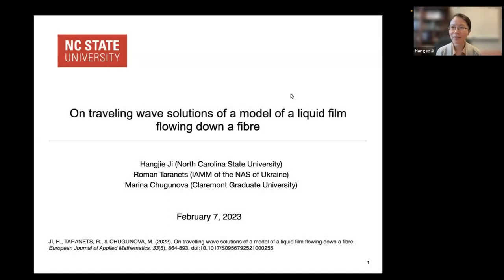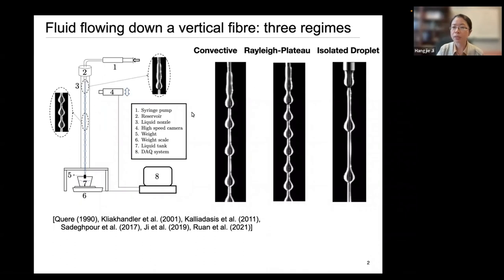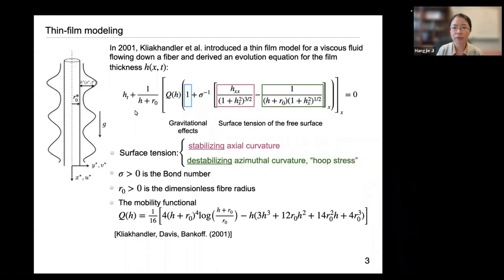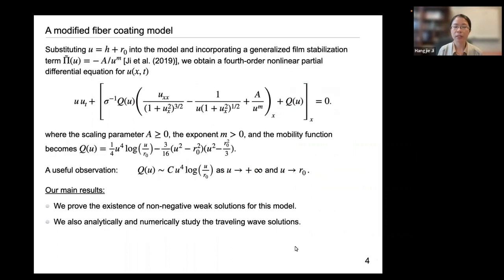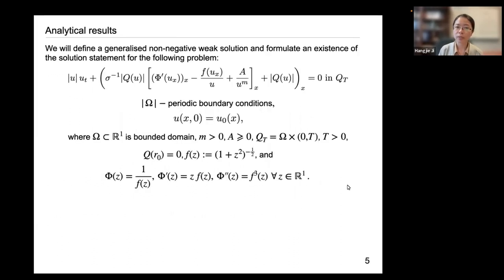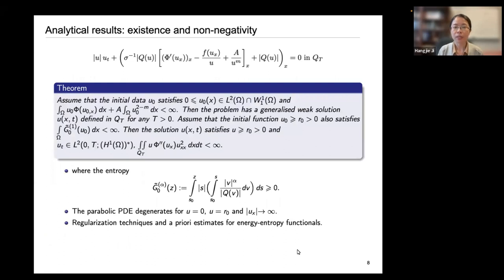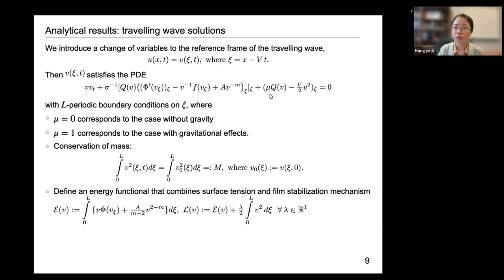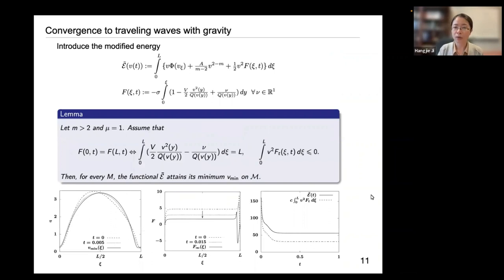On travelling wave solutions of a model of a liquid film flowing down a fibre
Published in 2021 by European Journal of Applied Mathematics, Hangjie  presents the collaborative paper 'On Travelling Wave Solutions of a Model of a Liquid Film Flowing Down a Fibre' - by Hangjie Ji, Roman Taranets and Marina Chugunova.

Existence of non-negative weak solutions is shown for a full curvature thin-film model of a liquid thin film flowing down a vertical fibre. The proof is based on the application of a priori estimates derived for energy-entropy functionals. Long-time behaviour of these weak solutions is analysed and, under some additional constraints for the model parameters and initial values, convergence towards a travelling wave solution is obtained. Numerical studies of energy minimisers and travelling waves are presented to illustrate analytical results.